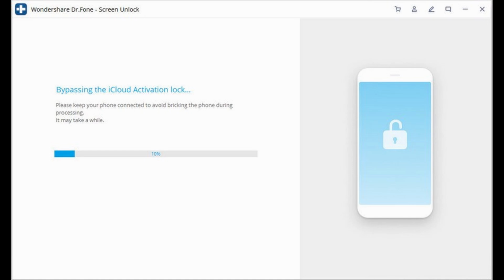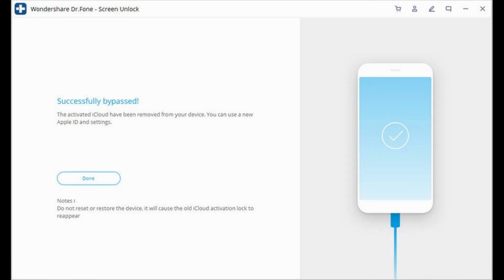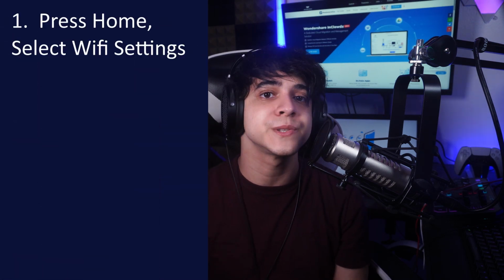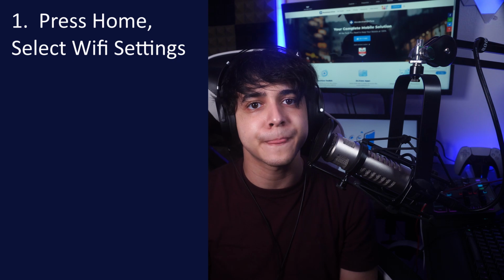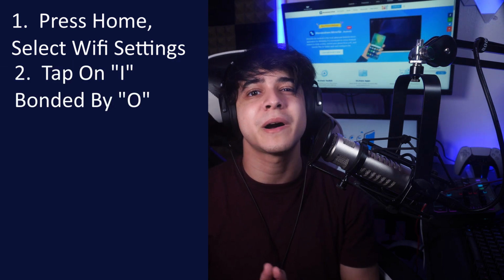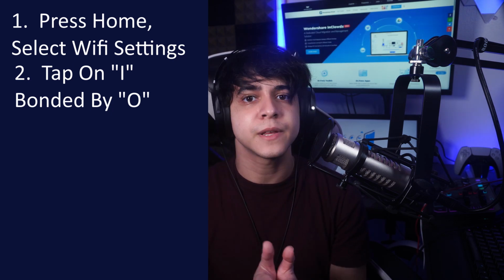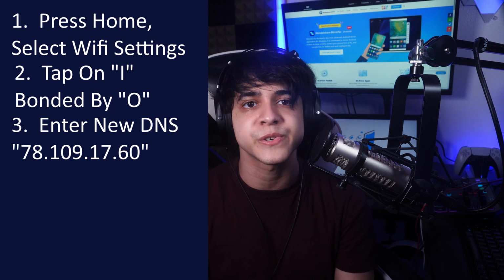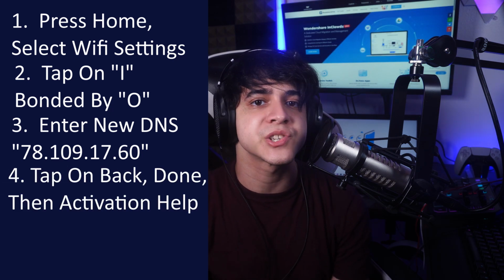How to Bypass iPhone and iPad Activation Lock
Looking for ways to bypass iPhone and iPad activation lock? In this video, we are gonna show you 3 methods to bypass the iPhone activation lock without a password.

Question 1. "I bought a second-hand iPhone but it's locked by activation lock. How can I bypass it?"
Question 2. "My son restored my iPad. I once turned on Find My iPhone thus it had an activation lock. I forgot the iCloud password. Is there any way to fix it?"
Answer. Yes! Look following solutions:

Introduction: Basic information about iCloud activation lock
Method 1: How to bypass activation lock on iPhone or iPad with owner's account
Method 2: Remove activation lock with Dr.Fone - Screen Unlock without previous owner
Method 3: Bypass iPhone activation lock using DNS method

Timestamps:
00:00-00:36 Intro
01:39 Method 1 Bypass activation lock on iPad or iPhone with owner's account
03:28 Method 2 Remove activation lock with Dr.Fone - Screen Unlock without previous owner
Dr.Fone - Screen Unlock (iOS) desktop software
05:04 Method 3 Bypass activation lock using DNS method